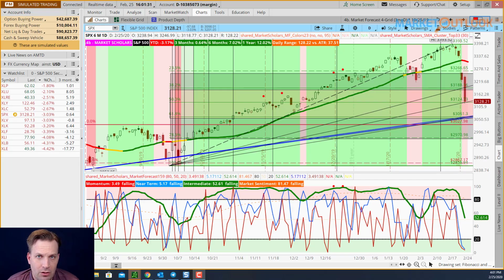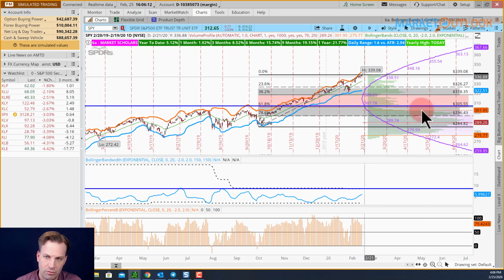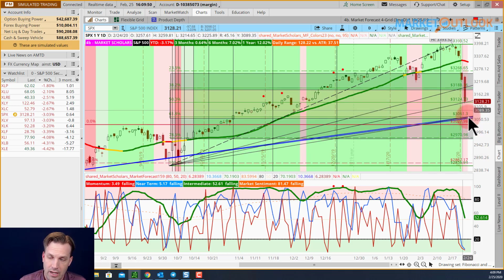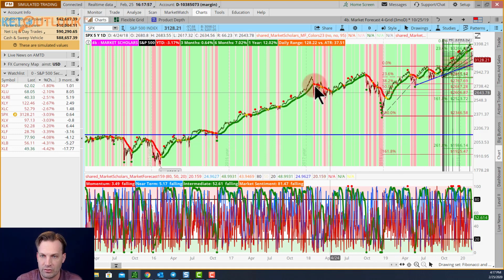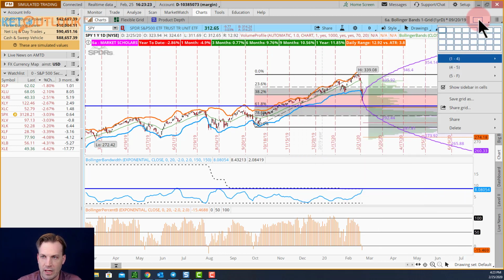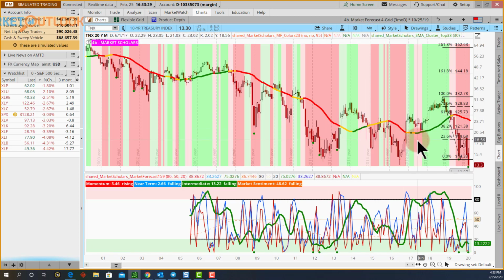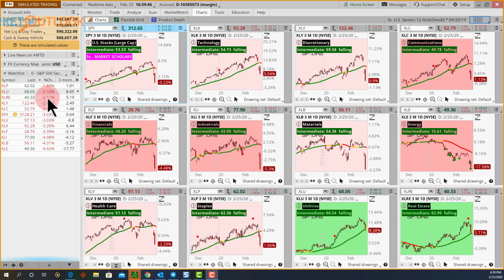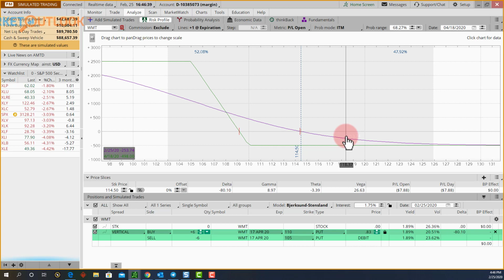Market Outlook - 02/25/2020 - David Settle